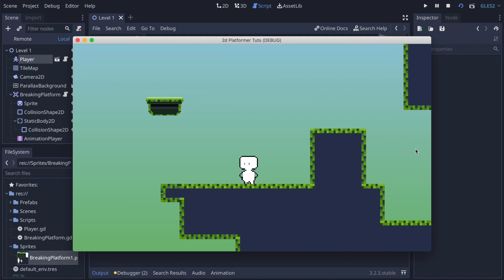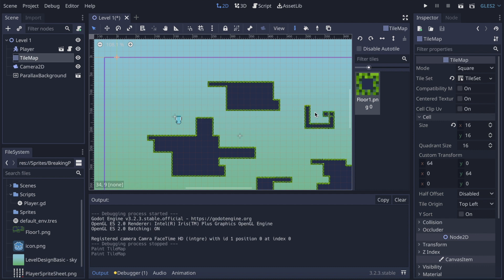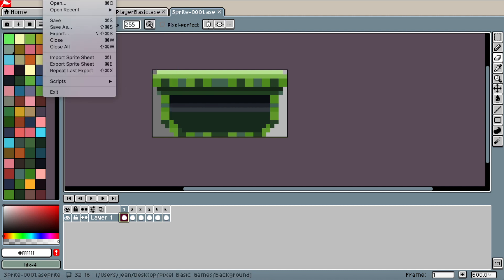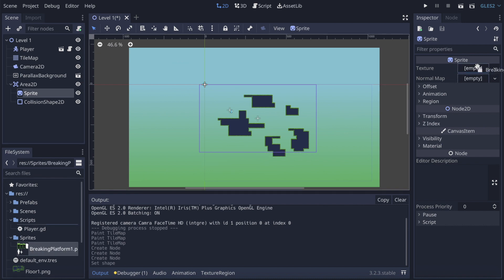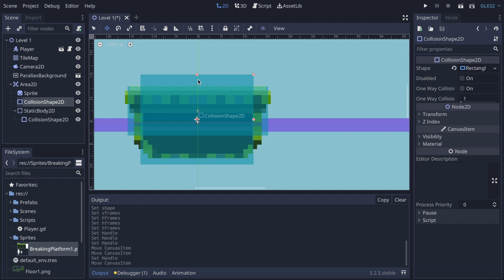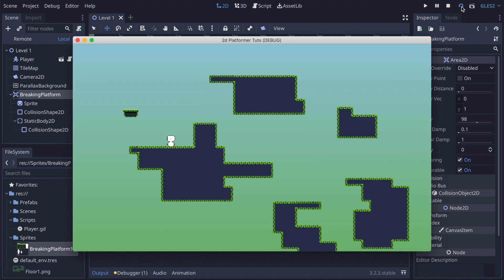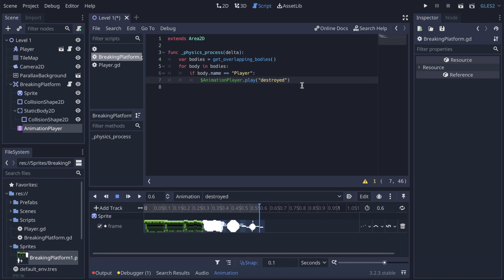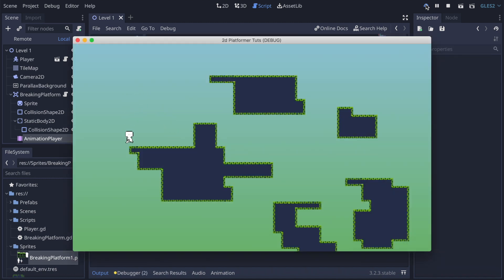2D PLATFORMER TUTORIAL l 2 l Breaking Platform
Second episode of the 2D MetroidVania serie in Godot 3.2. Today we are making a platform that can break when the player walk on it.

Here's the link for my Udemy Course (discounted by buying from this link)

Note that by purchasing my course through my link, I get a better percentage of the price of the course and you get a better deal aswell, so that's the best option :)